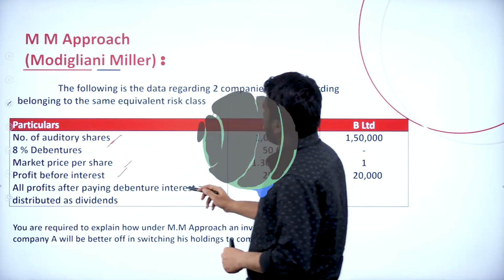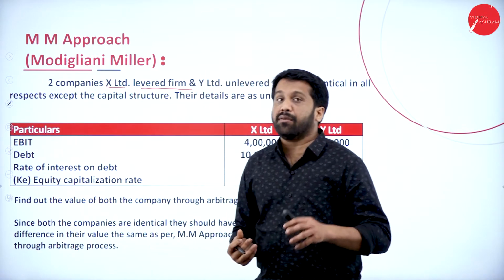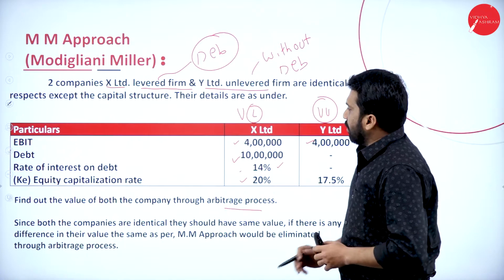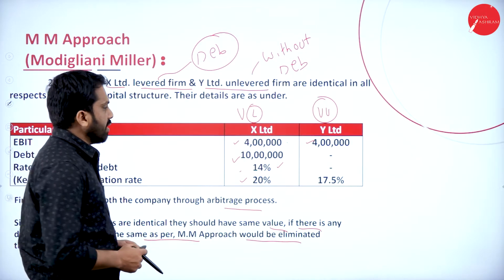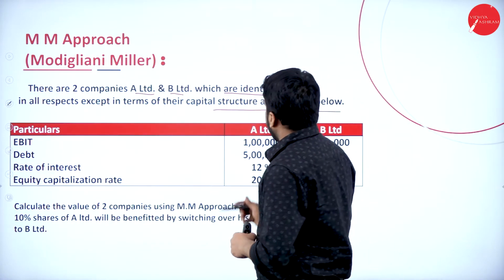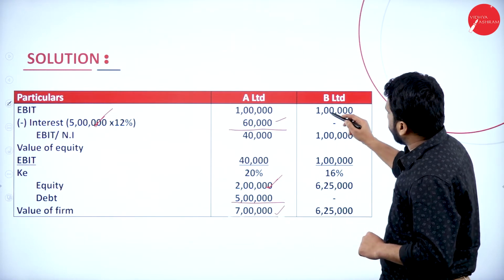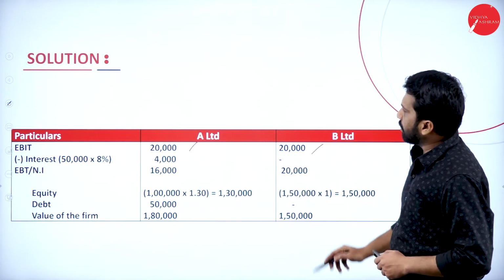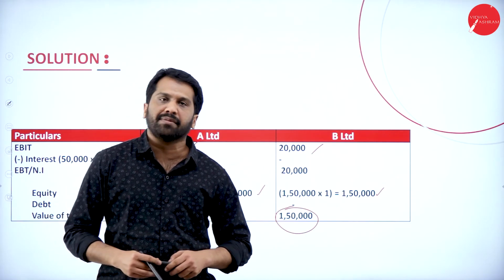DAY 33 | FINANCIAL MANAGEMENT | V SEM | B.COM | CAPITAL STRUCTURE | L12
Course : B.COM
Semester : V SEM
Subject : FINANCIAL MANAGEMENT
Chapter Name : CAPITAL STRUCTURE
Lecture : 12